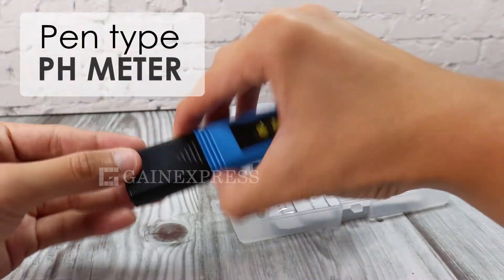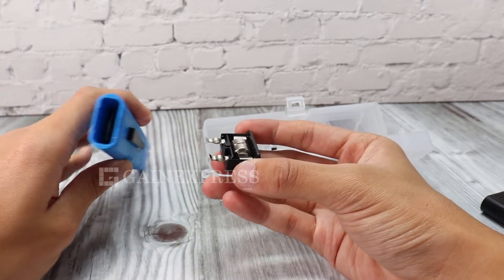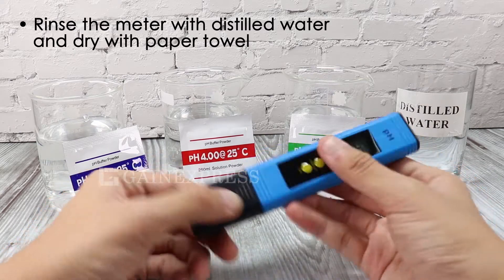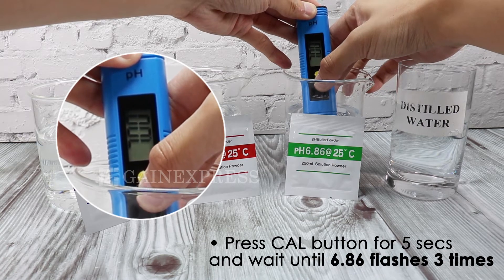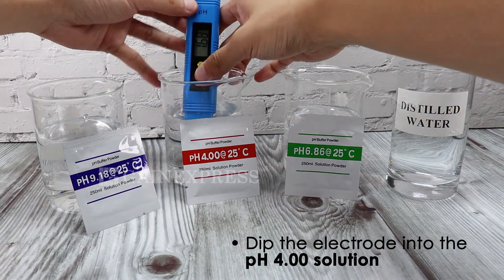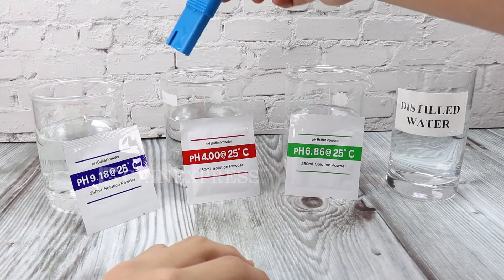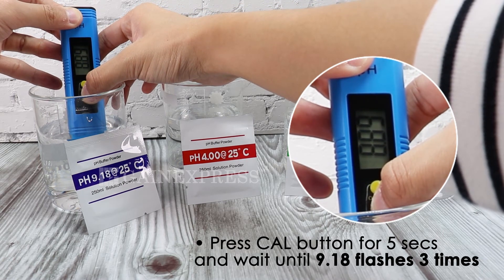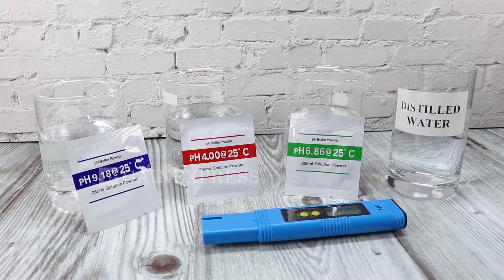PHM 300 Digital Pen type pH Meter Water Quality Liquid Acidity Tester 0.01pH Accuracy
User friendly pH meter with wide range of application. You can use in checking pH level of your aquarium, drinking water, juice, laboratory samples, hydroponics and others. Just press the button and you will get the pH level of your tested liquid with high level of accuracy.

◘Features:

•Simple and easy operation
•Lightweight pen type meter, easy to carry in the pocket
•Automatic 3-Points Calibration
•High accuracy
•With sensor protective cap

• Skype -  gainexpress